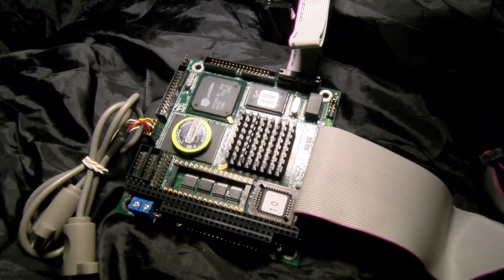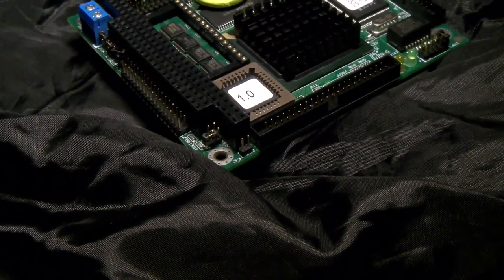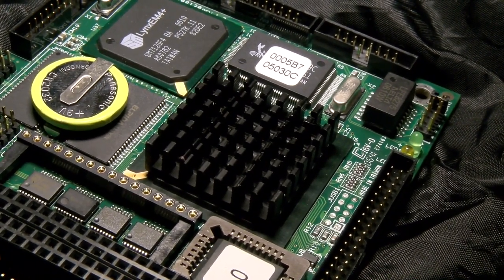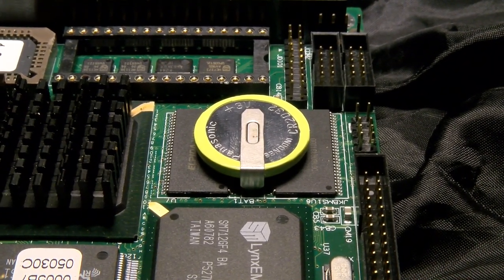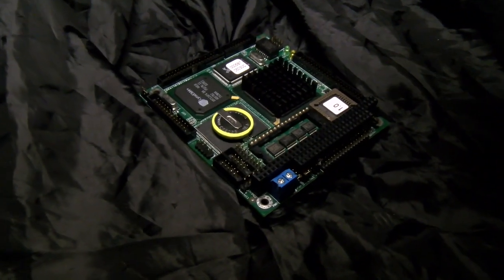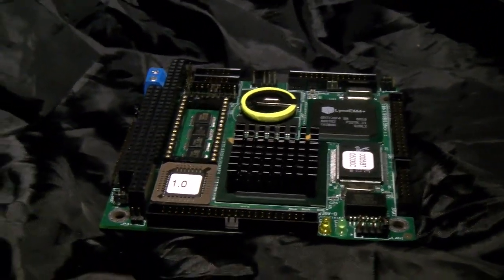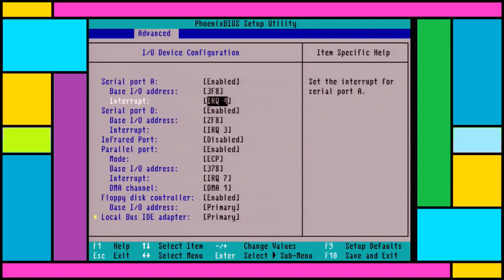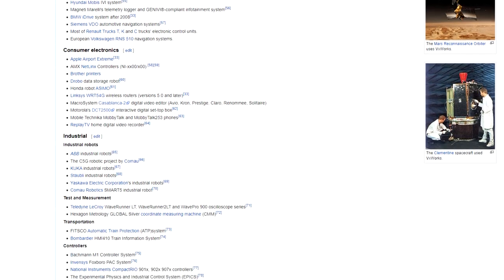PC/104 with ZFx86 SoC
The ZFx86 is another 486-based System-On-Chip found in a number of small embedded systems. In this video we'll have a look at how it performs and if it's on par with an equivalent 486 processor from years past.